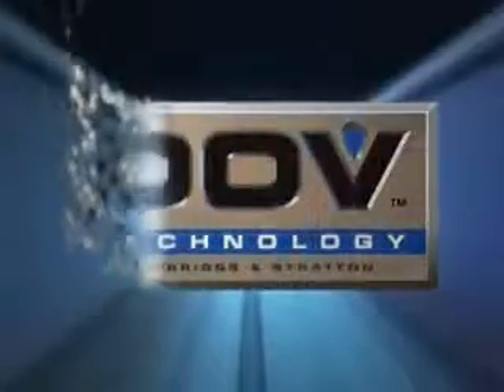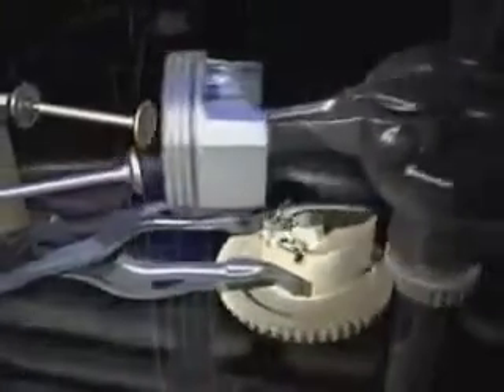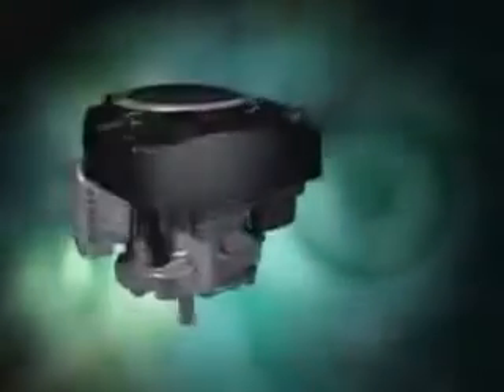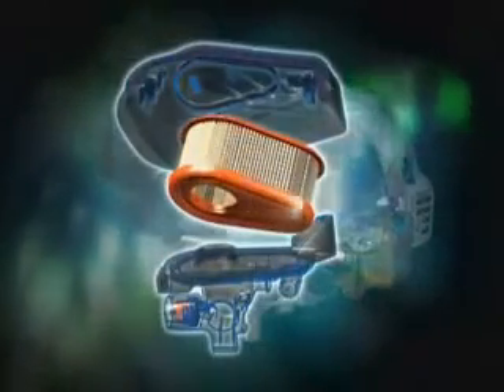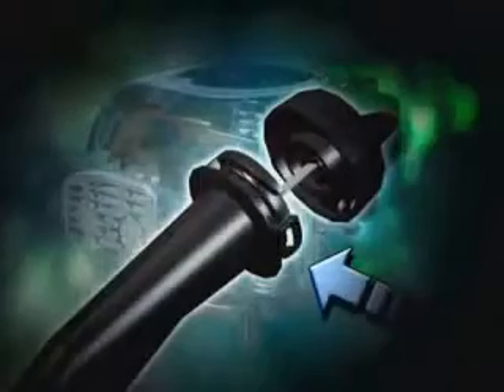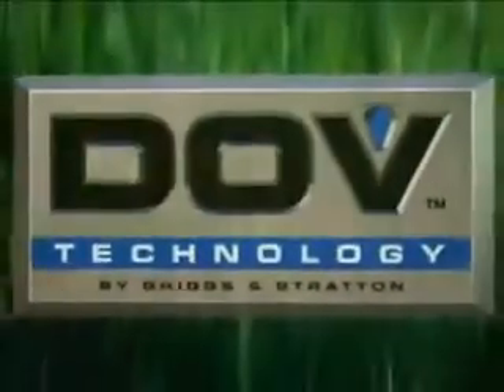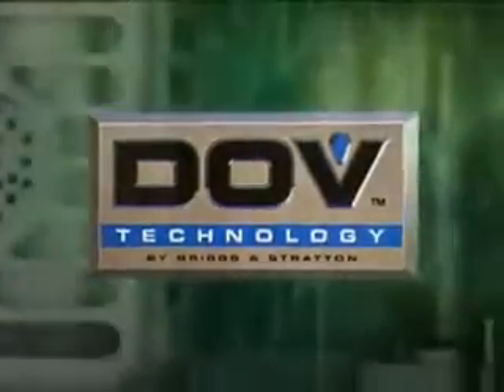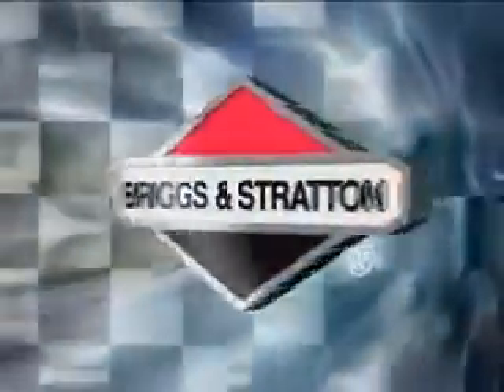DOV - Direct Overhead Valve 750 I/C 650 from Briggs & Stratton.mp4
DOV® Direct Overhead Valve technology, Briggs & Stratton's patented new design has fewer moving parts, reduced engine size, reduced vibration, and more responsive power